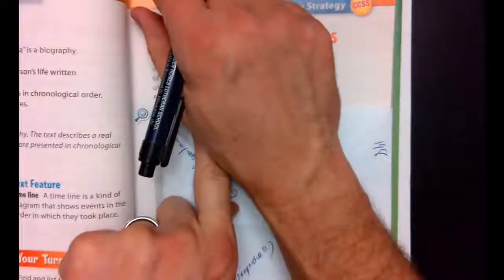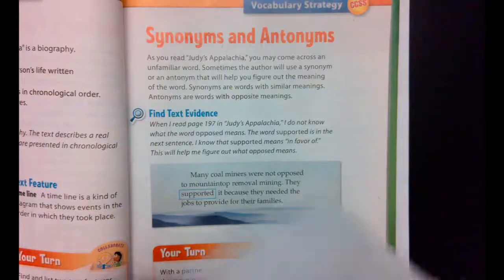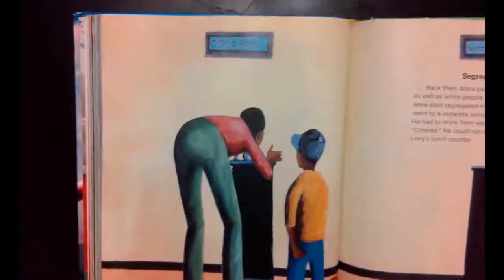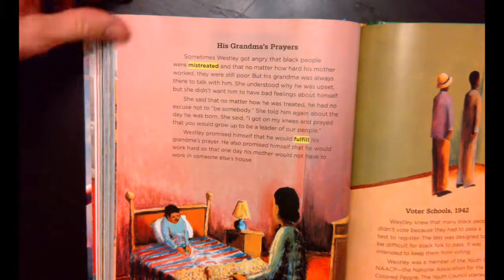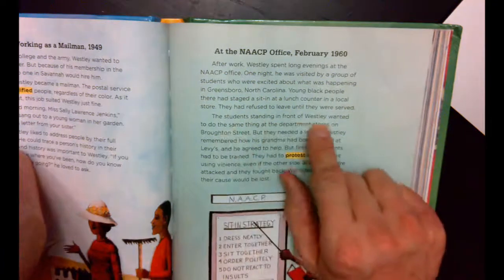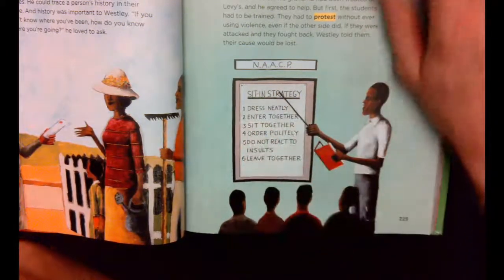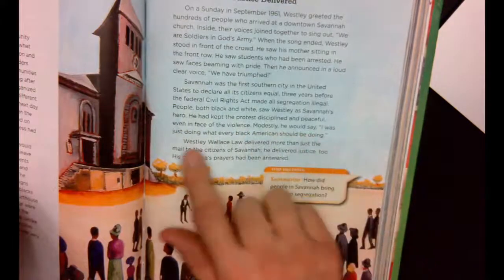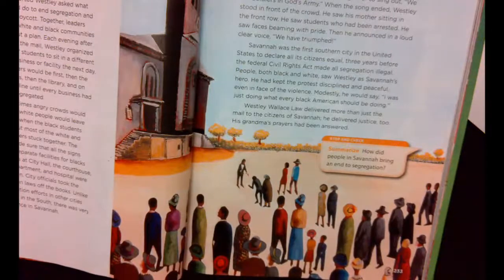Reading Wednesday 3 3